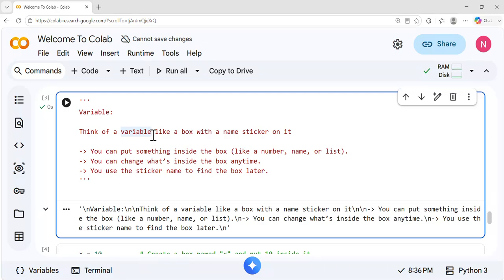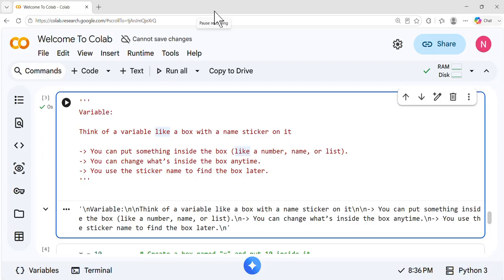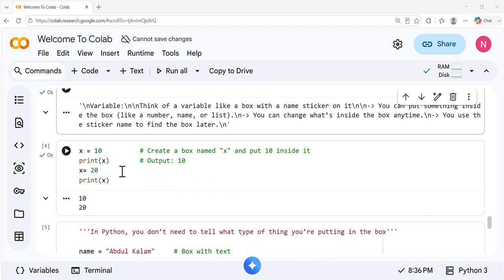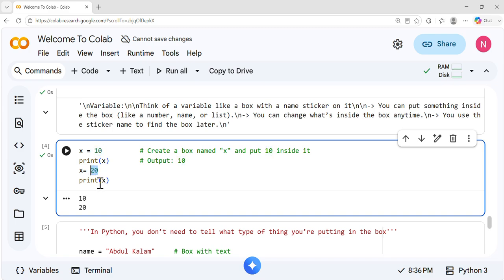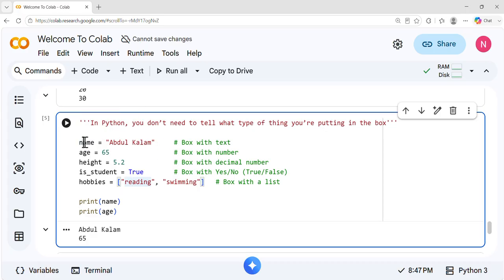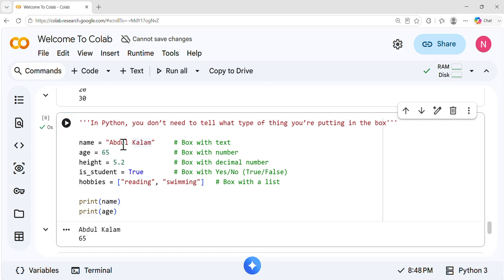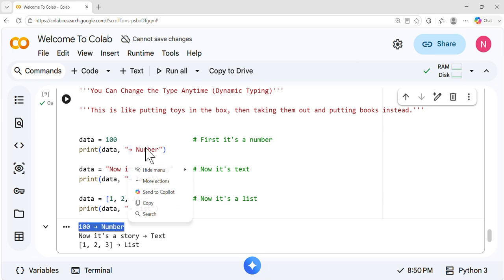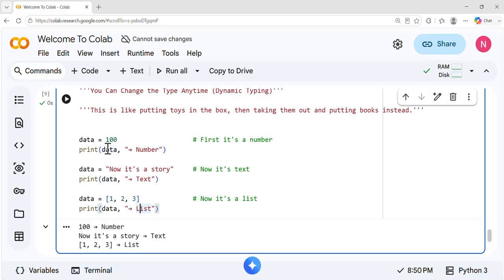4. Variable -Part 1_Python